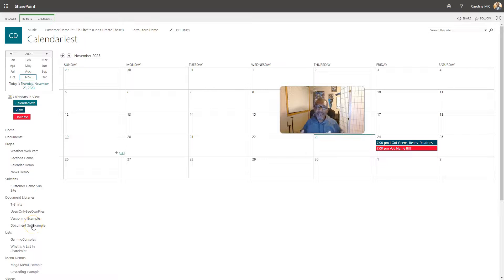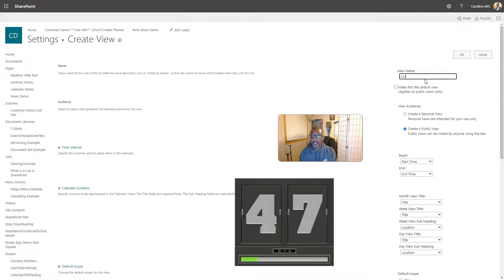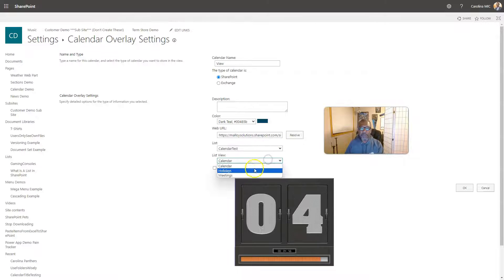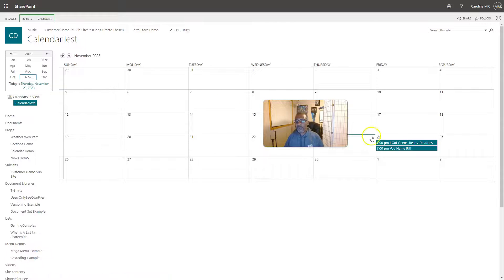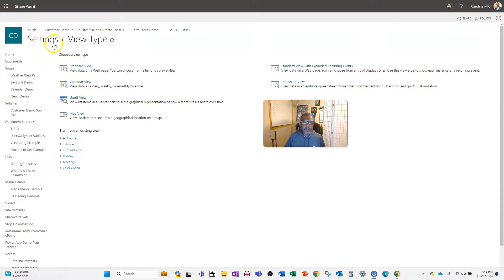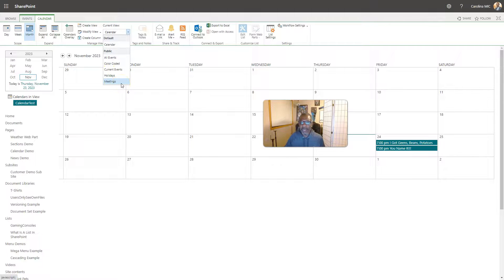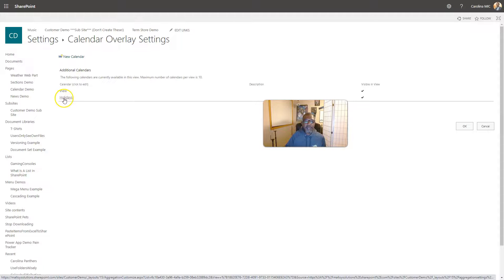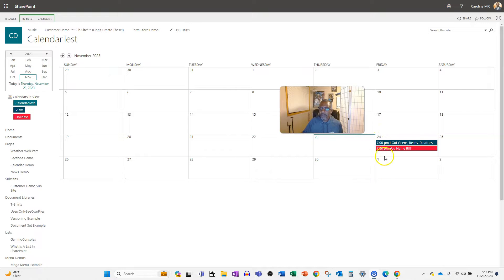Color Code & Overlay SharePoint Calendars: A Step-by-Step Guide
Discover how to effortlessly overlay and color-code your SharePoint calendars and event lists! In this tutorial, we’ll walk you through the simple steps to enhance your views and make your calendar management more efficient. Perfect for teams and organizations!

Chapters:
00:00 - Intro
00:38 - Quick run down on Overlays
02:09 - Step by step walkthrough - Overlays
06:08 - Outro - Call to Action